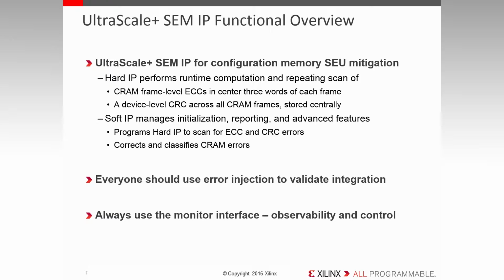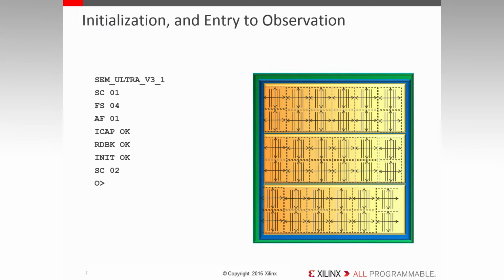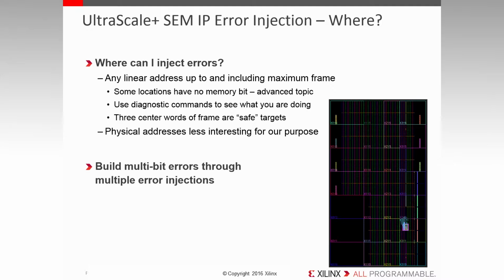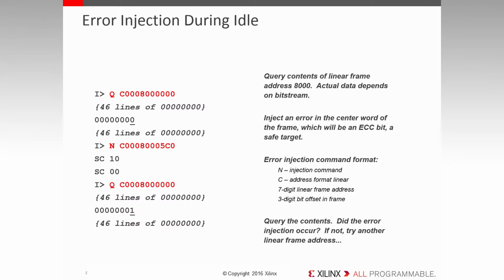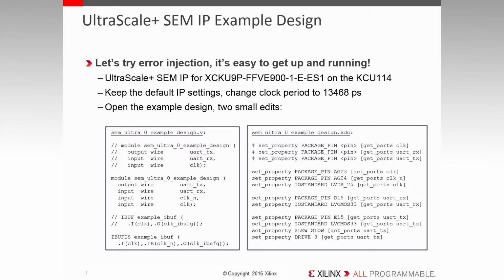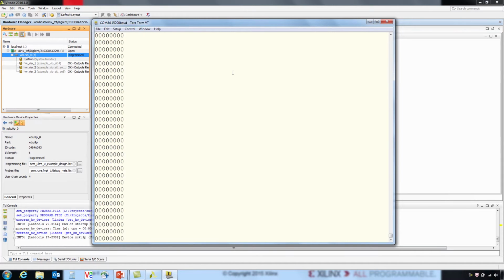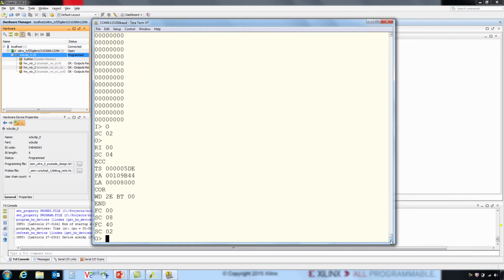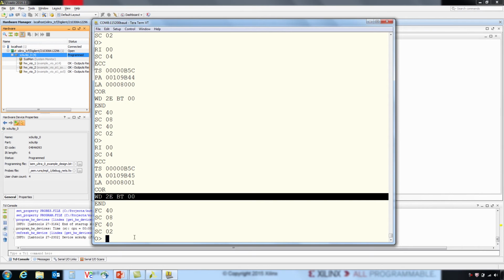UltraScale+ SEU Solution Integration Test by Error Injection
Learn how to use the SEM IP to inject errors into your design and see them corrected.  This video shows how to send single and multi-bit error injection commands to the configuration RAM and explains how to exercise meaningful testing scenarios.